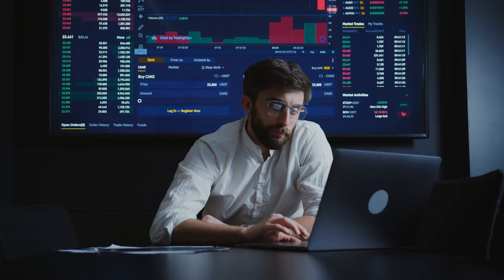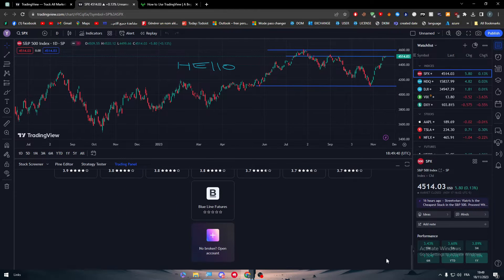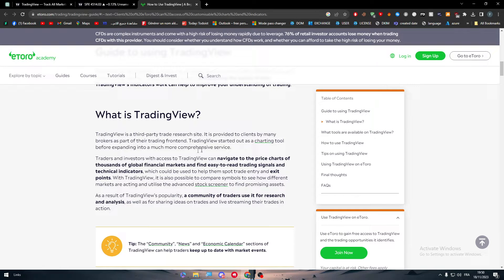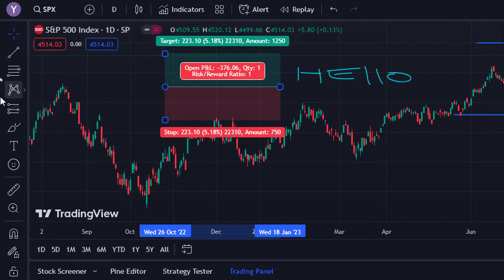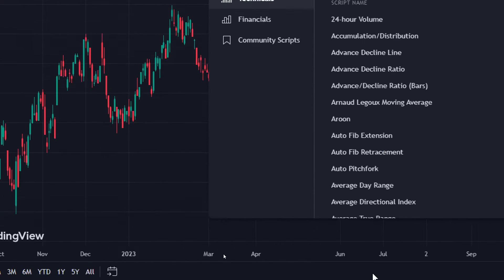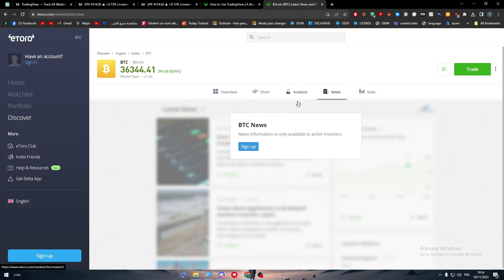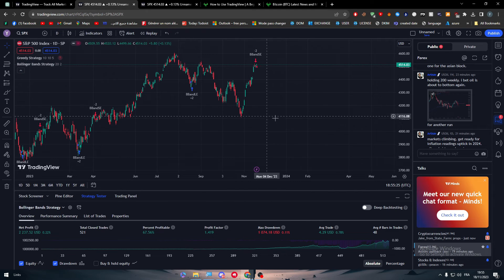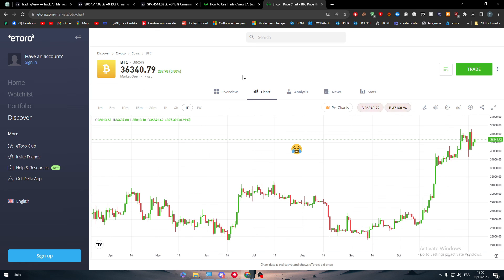How To Connect eToro To TradingView 2025! (Full Tutorial)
Today we talk about connect etoro to tradingview,tradingview,tradingview best indicators,tradingview tutorial,etoro